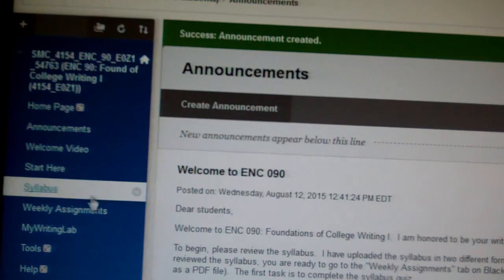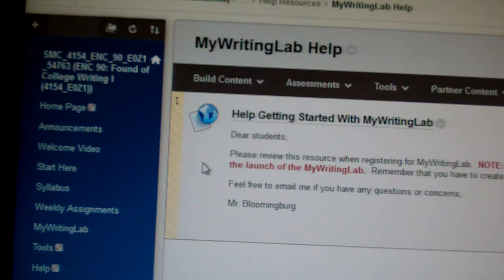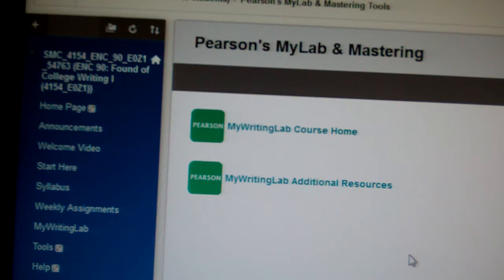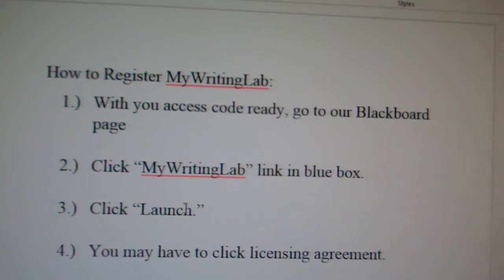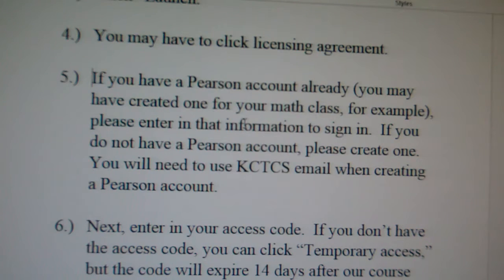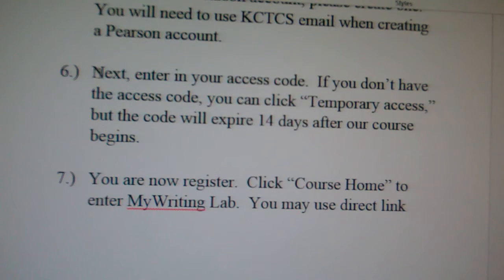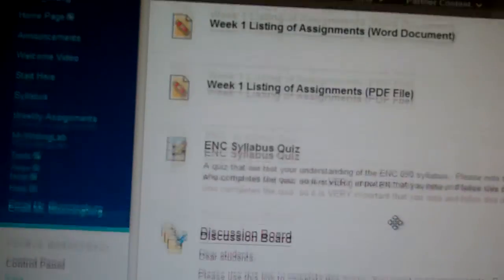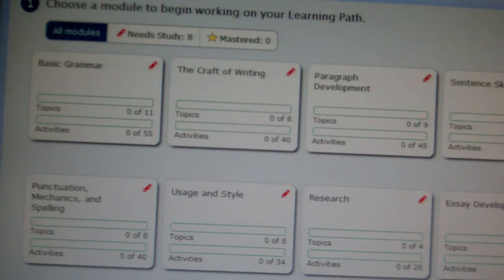How to Register MyWritingLab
A video designed to show students how to register MyWritingLab.